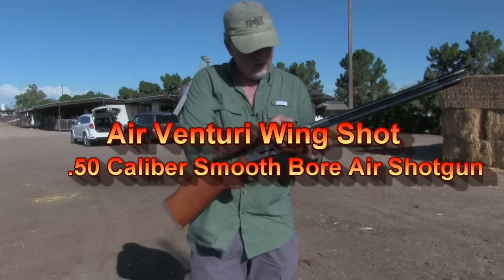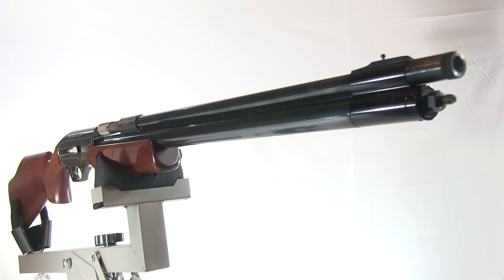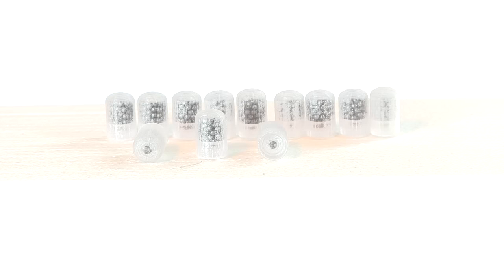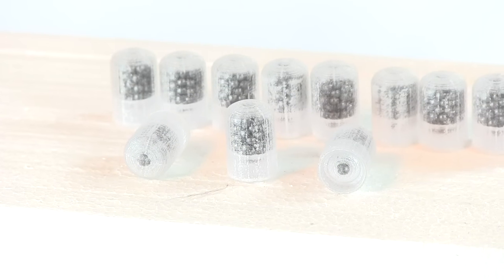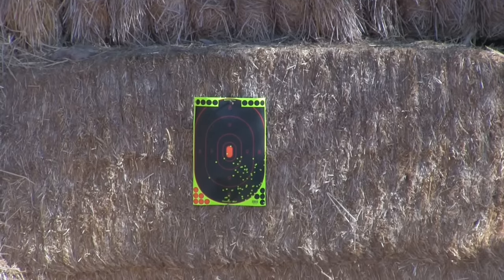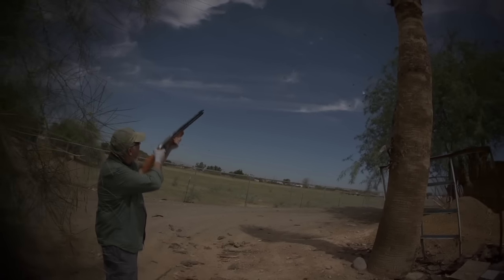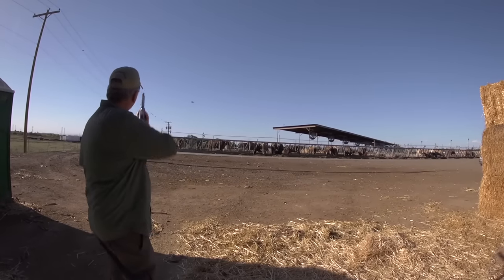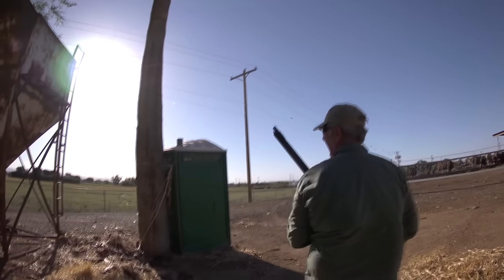Air Shotgun Hunting Doves!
For the last couple months I've had the opportunity to shoot and to hunt with a new air powered shotgun from Air Venturi. Using a unique shot shell designed by the airgun gurus from Ohio, this .50 caliber smooth bore (under the Wing Shot moniker), gets the job done! A solid 30 yards hunting gun, this video tells you a bit about it and give a brief glimpse of the gun in action. The full hunt will air on American Airgunner on the Pursuit Network on September 9th! Be sure to tune in to see a lot more hunting action!

This air-powered shotgun take a little getting used to, because the shot strings are shorter and the velocity lower than a traditional scatter gun, passing shots took me a little while to dial in. But once that happened we were all over these fast flying birds!

Why use an air-powered shot gun? Besides just being very cool, this unique gun is much quieter than any powder burner. by a significant margin. It allows hunters to shoot in areas where either the noise or the carrying range preclude a traditional shotgun.

The shotguns we were using on this hunt were two of the first test guns before full production kicked in. The production stock has a much more traditional stock design and sighting system. I am using the first production gun to hunt squirrel, rabbit, and more birds at the present time. But in the meanwhile, take a look as we go after doves on the wing!